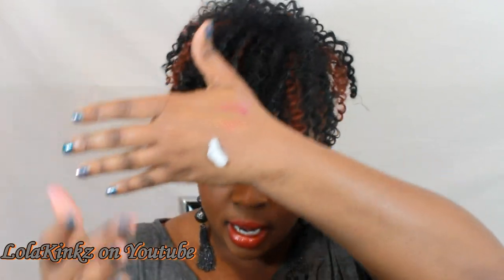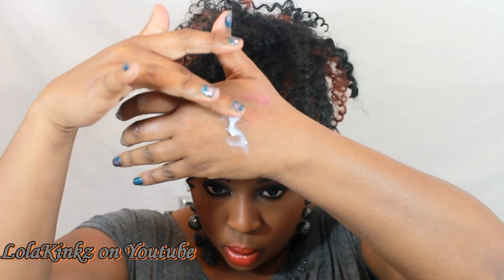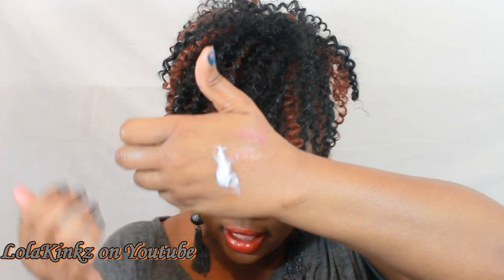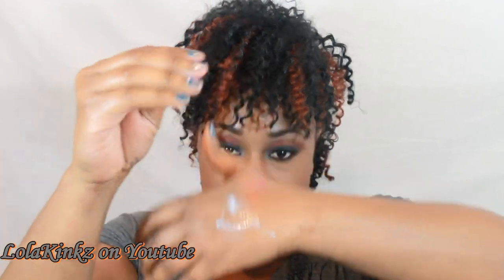Review: Curly Kinks Satin Roots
Distilled Water, Calendula Officinalis Flower Extract, Helianthus Annuus (Sunflower) Extract, Aloe Barbadensis Leaf Extract, Chondrus Crispus (Carrageenan) Extract, Ulmus Fulva (Slippery Elm), Althaea Officinalis (Marshmallow) Root, Vegetable Glycerin, Cetyl Alcohol, Behentrimonium Methosulfate, Pro-Vitamin B5 (Panthenol), Persea Americana Oil (Avocado Oil), Phenoxyethanol, Caprylyl Glycol, Fragrance
❤❤❤❤Where to link up with me❤❤❤❤